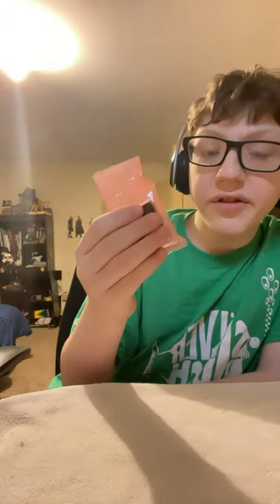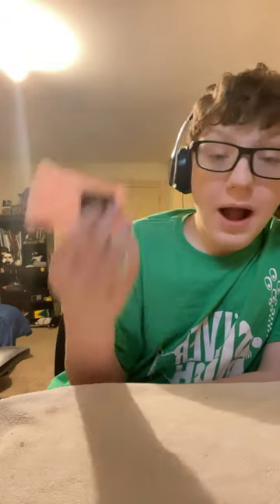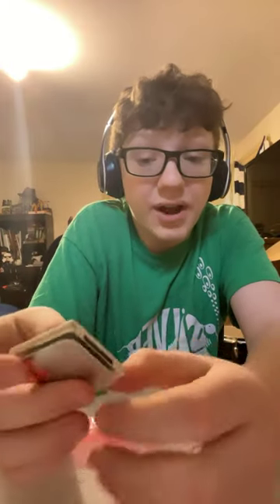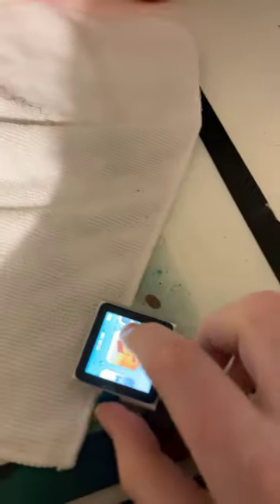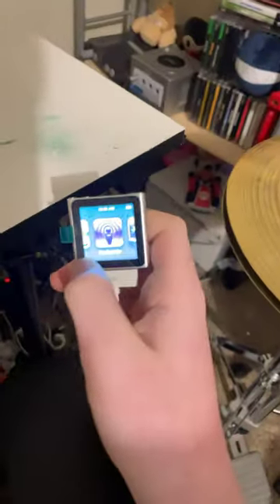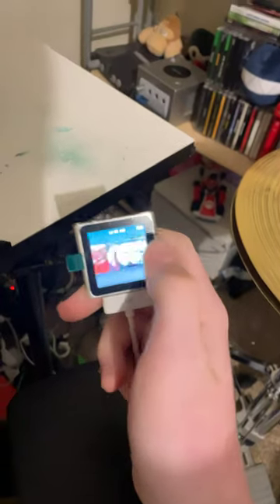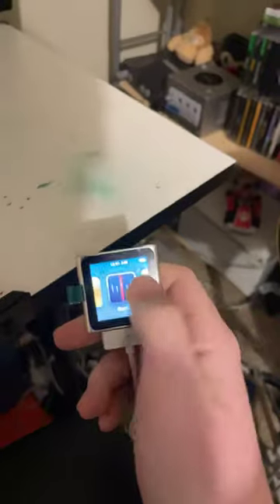Gen one iPod nano first impressions.